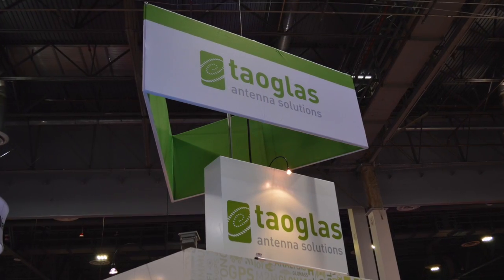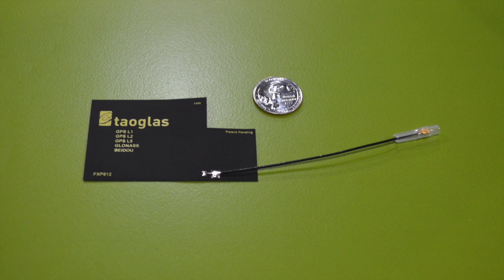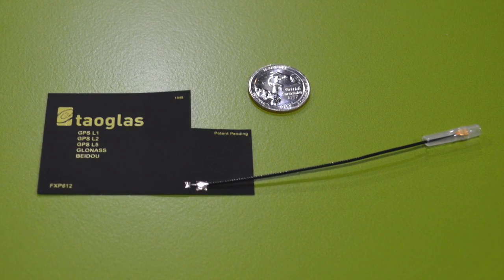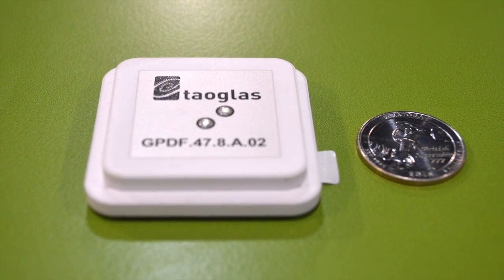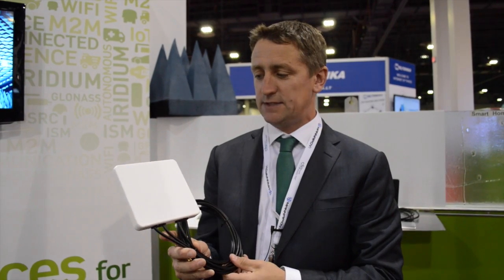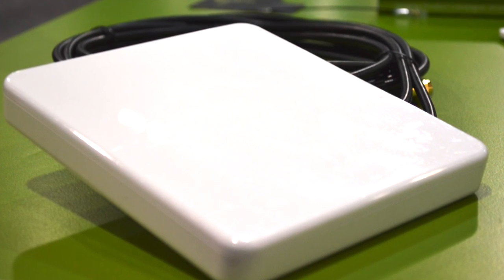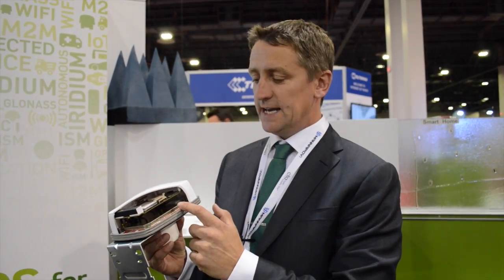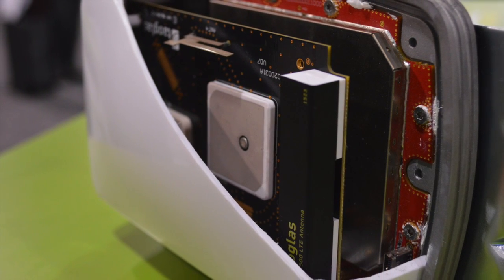Taoglas showcases GNSS antenna solutions at CTIA Super Mobility 2016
Taoglas Antenna Solutions is focusing on its full range of IoT antennas at CTIA Super Mobility 2016, which is being held Sept. 7-9 in Las Vegas, Nevada. Co-founder and Joint CEO Dermot O'Shea highlights the FXP612 flexible polymer, Stacked Patch and Guardian series of antennas.